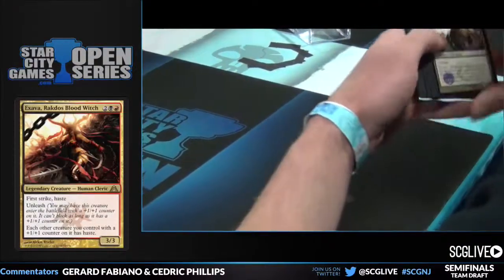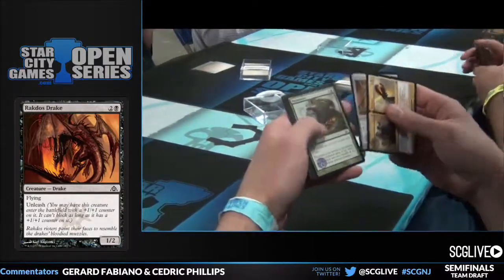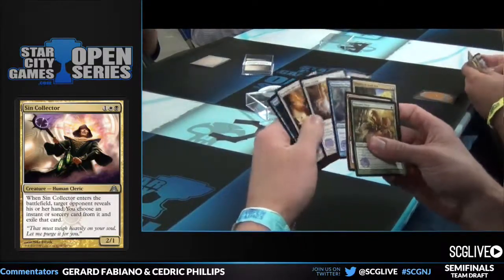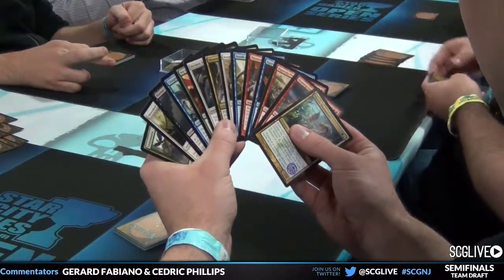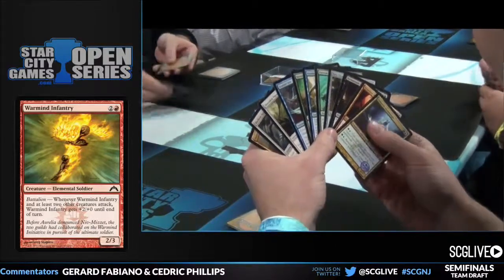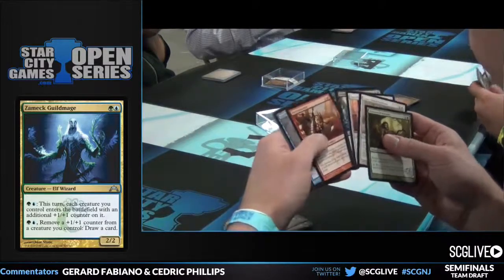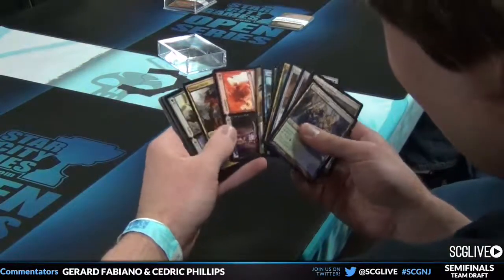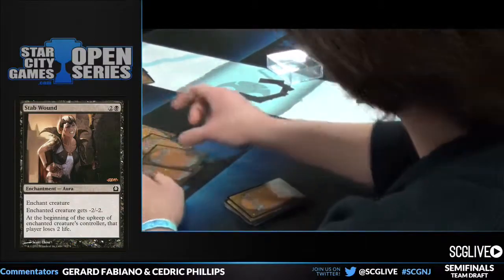SCGNJ - 2013 - Team Sealed - Top 2 Draft